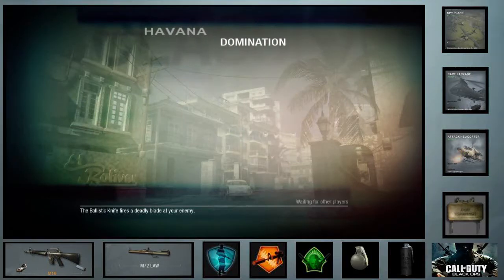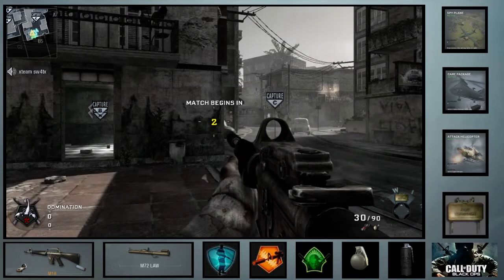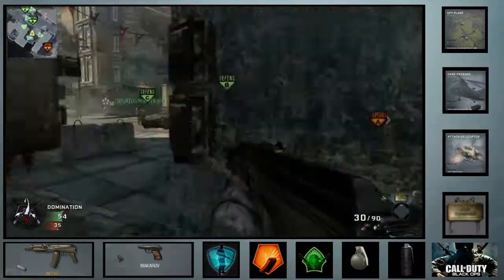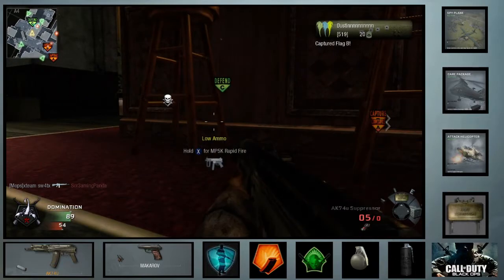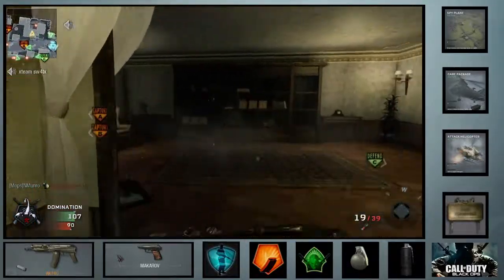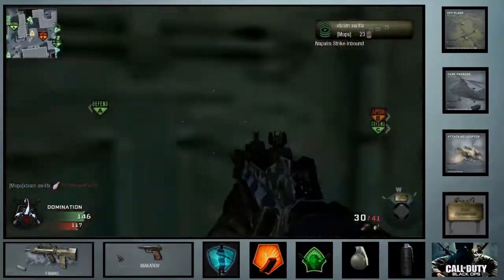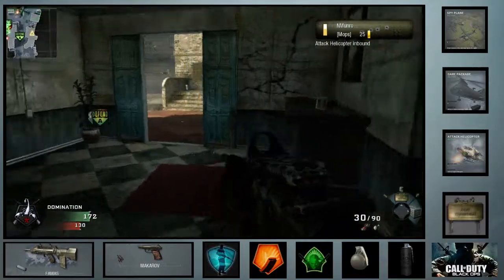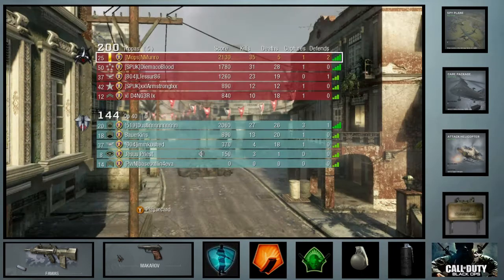Call of Duty Black Ops: Domination on Havana - Many Weapons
A game of domination on Havana using the M16, Ak74u, FAMAS, and some random shotgun.